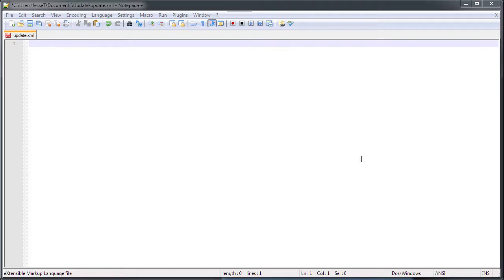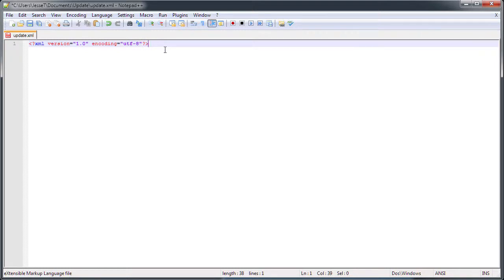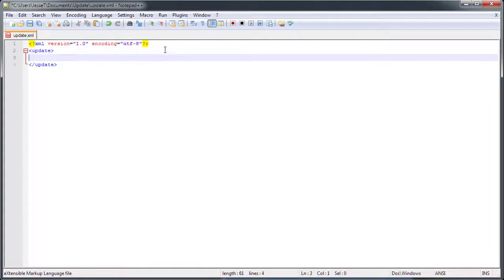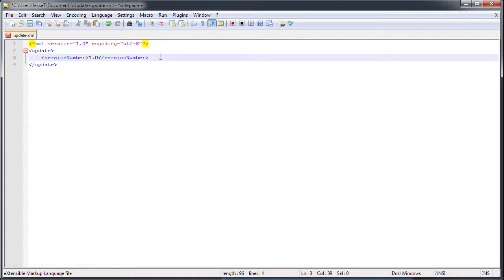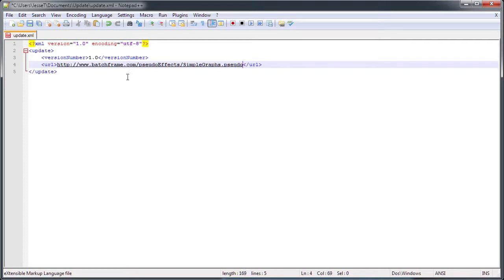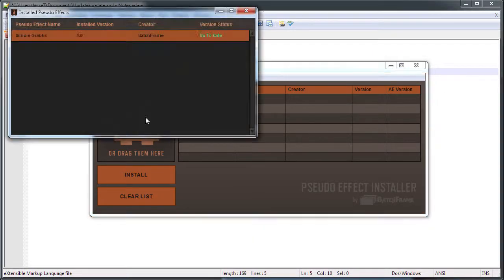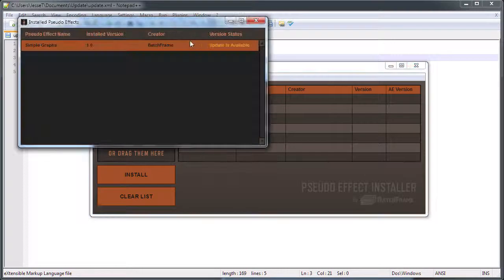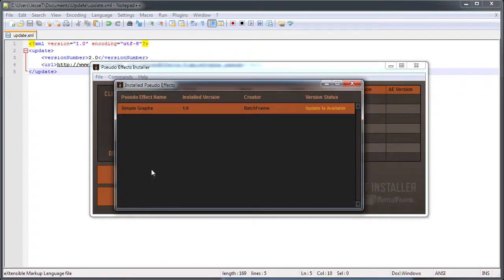Creating the Update File | The Pseudo Effect Suite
This quick tutorial will walk you through how to create the update XML file. Creating this file and making it accessible online will allow your users to take full advantage of the Pseudo Effect Installer by letting them see when you make updates to your pseudo effects.